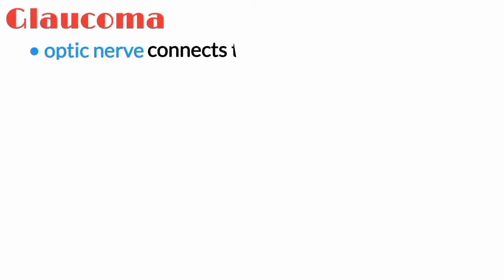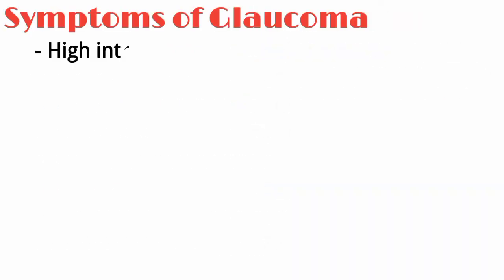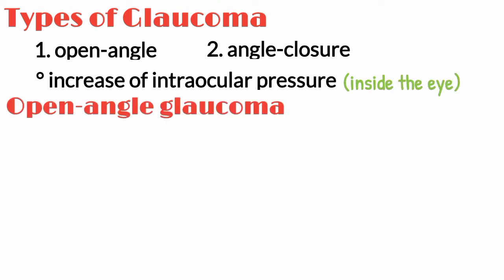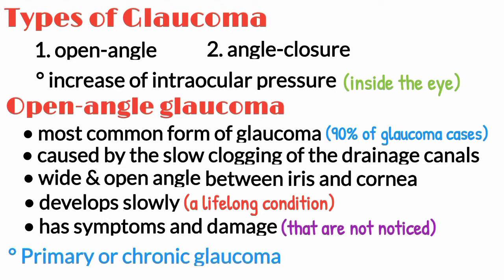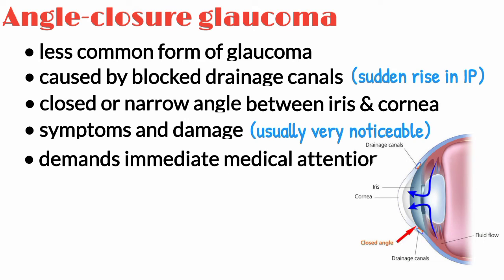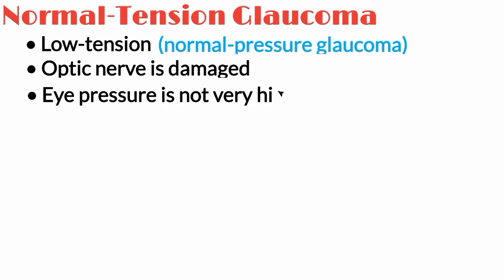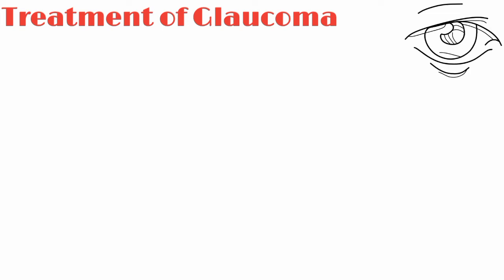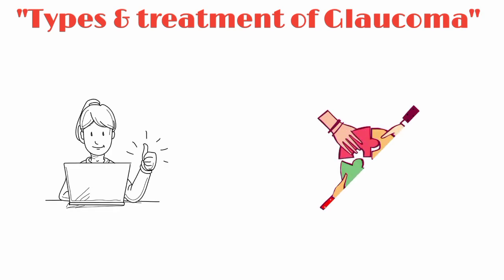Glaucoma and its types, types of glaucoma pharmacology, glaucoma symptoms and treatment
types of glaucoma, open angle glaucoma, angle closure glaucoma, glaucoma and its types, symptoms of glaucoma, treatment of glaucoma, glaucoma symptoms and treatment

▪ Glaucoma and different types of glaucoma is a common eye condition where the optic nerve, which connects the eye to the brain, becomes damaged. Glaucoma can lead to loss of vision if it's not diagnosed and treated early.
▪ Common symptoms of glaucoma include:
High intraocular pressure, Intense eye pain, blurred vision, lacrimation, redness of eye, head pain, appearance of bright rainbow rim around any light source.
▪ There are several types of glaucoma. The two main types are open-angle and angle-closure. These are marked by an increase of intraocular pressure (IOP), or pressure inside the eye.
▪ Normal-Tension Glaucoma, also called low-tension or normal-pressure glaucoma. In normal-tension glaucoma the optic nerve is damaged even though the eye pressure is not very high.
▪ Secondary glaucoma – caused by an underlying eye condition, such as inflammation of the eye (uveitis).
▪ Childhood glaucoma (congenital glaucoma) – a rare type that occurs in very young children, caused by an abnormality of the eye.
▪ It's not possible to reverse any loss of vision that occurred before glaucoma was diagnosed, but treatment can help stop your vision getting worse. The treatment recommended for you will depend on the type of glaucoma you have, but the options are:
• eye drops – to reduce the pressure in your eyes
• laser treatment – to open up the blocked drainage tubes or reduce the production of fluid in your eyes
• surgery – to improve the drainage of fluid

Chapters:
0:00 - Glaucoma (Eye Disease)
0:38 - Symptoms of Glaucoma
0:55 - Types of Glaucoma
1:10 - Open Angle Glaucoma (Primary or Chronic Glaucoma)
1:51 - Angle Closure Glaucoma (Narrow Angle Glaucoma)
2:24 - Secondary Glaucoma
2:38 - Normal Tension Glaucoma (Normal Pressure Glaucoma)
2:53 - Childhood Glaucoma (Congenital Glaucoma)
3:17 - Treatment of Glaucoma